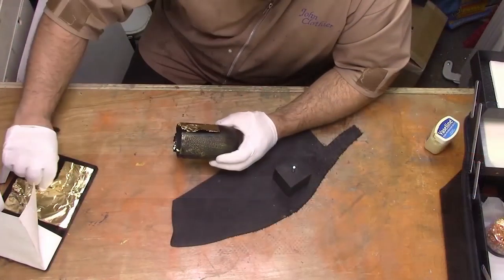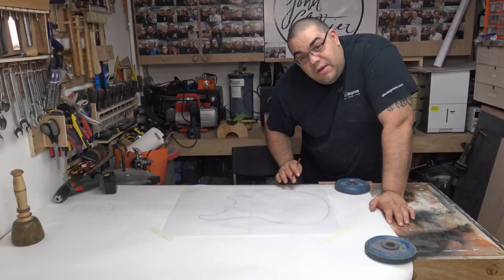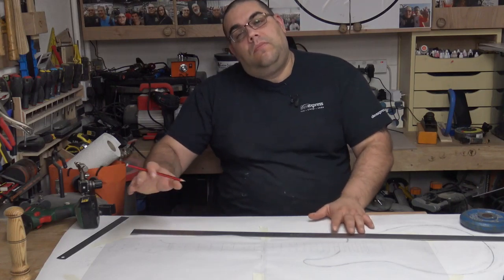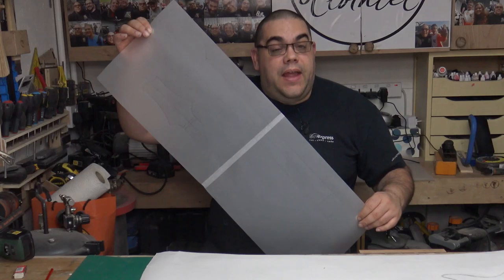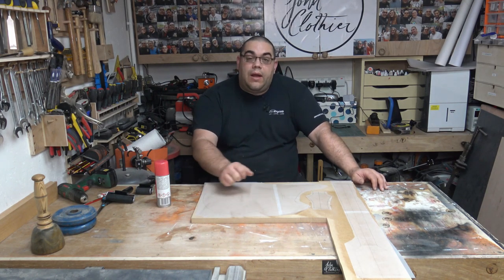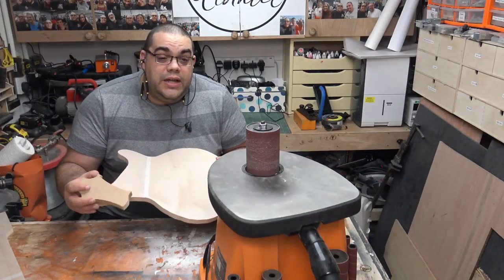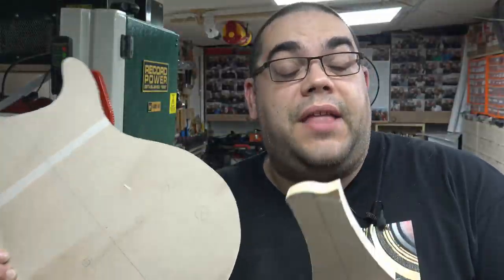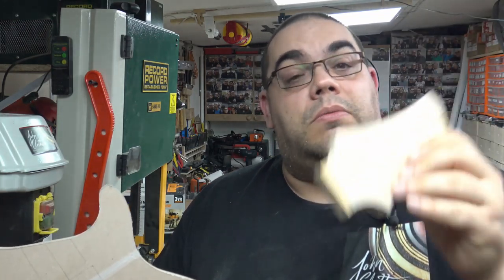Making A Guitar Ep 2: Making The Templates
In this second episode of the guitar build I am going to take the drawings I made in the last episode and make MDF templates from them that will then be used to help build the guitar.

John Clothier is proudly supported by

John Clothier is a proud member of